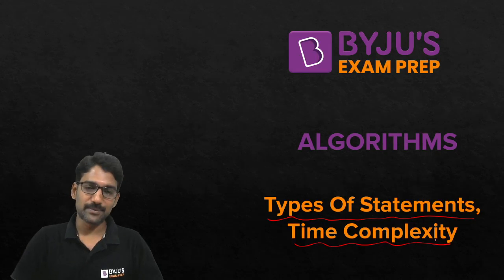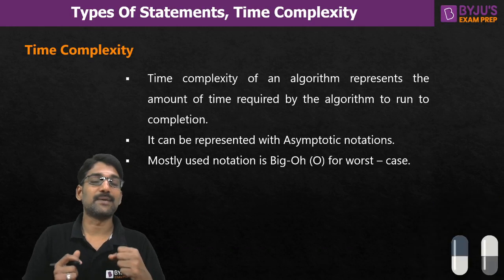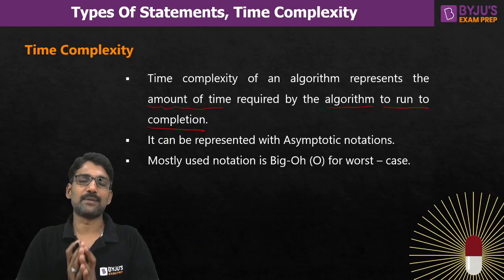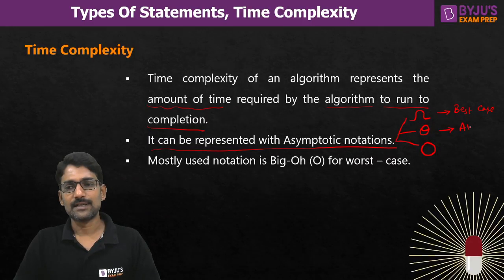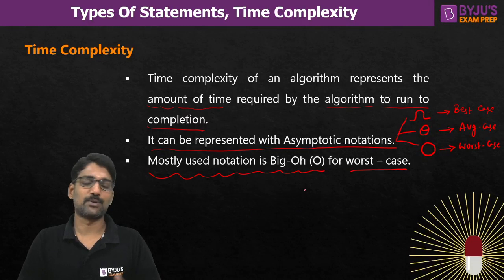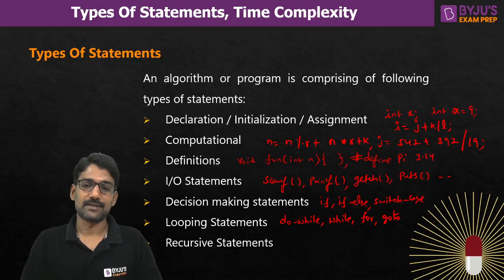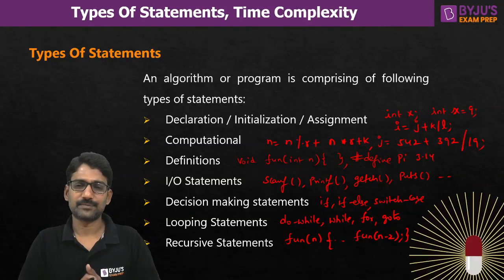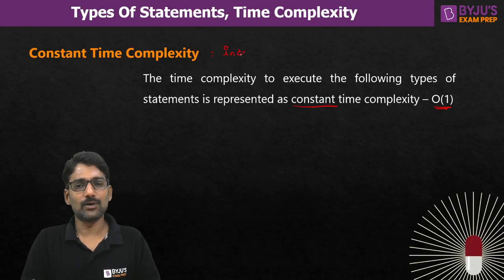Types Of Statements & Time Complexity in Algorithm for GATE CSE 2023 Exam Preparation | BYJU'S GATE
In this free Concept Capsule session, BYJU'S Exam Prep GATE expert Satyanarayan Sir will discuss "Types Of Statements & Time Complexity for the GATE Computer Science Engineering (CSE) 2023 Exam Aspirants.